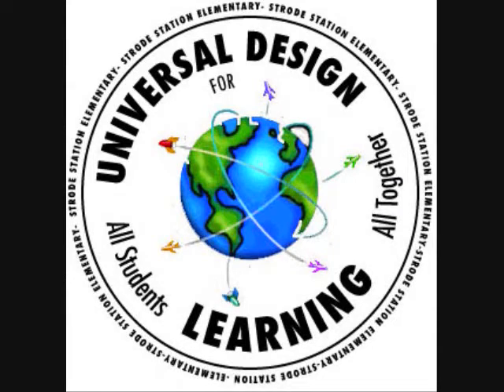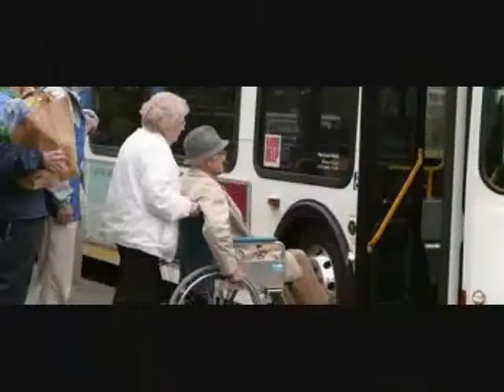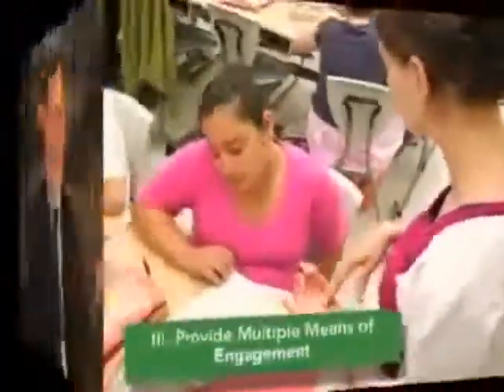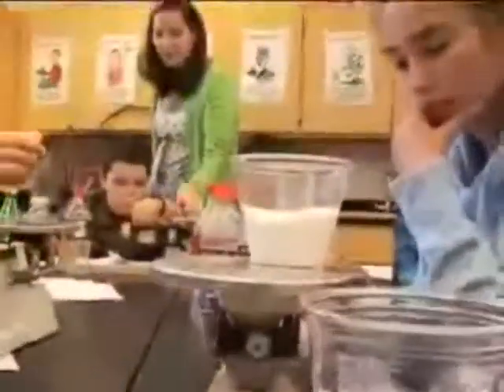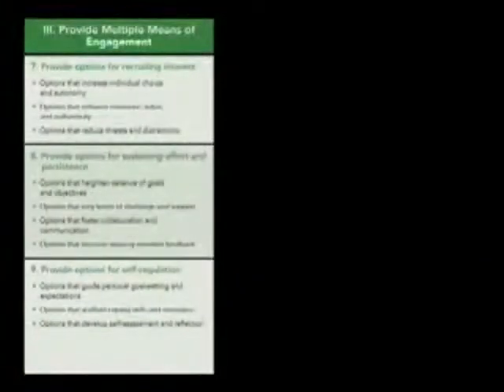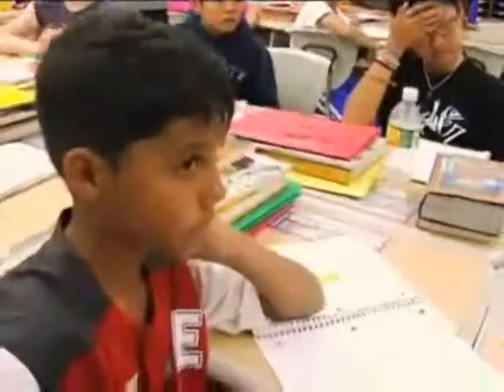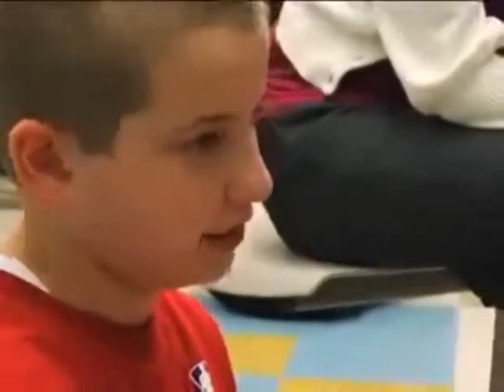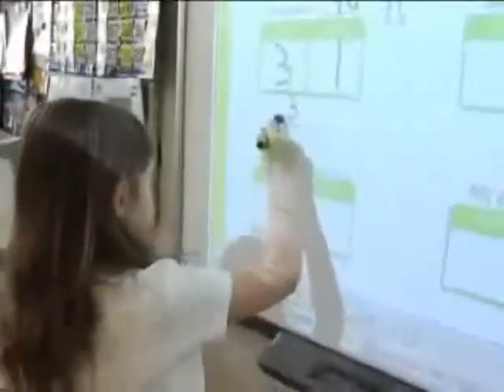UDL Part 1